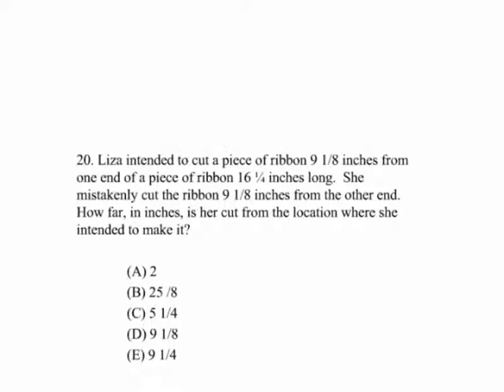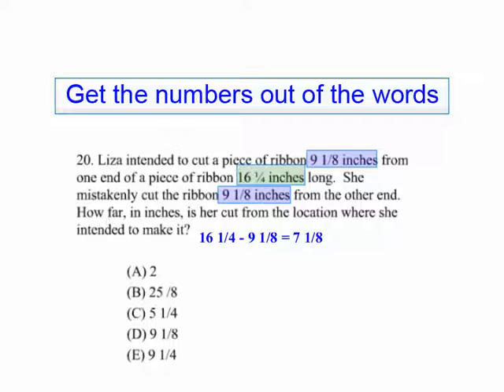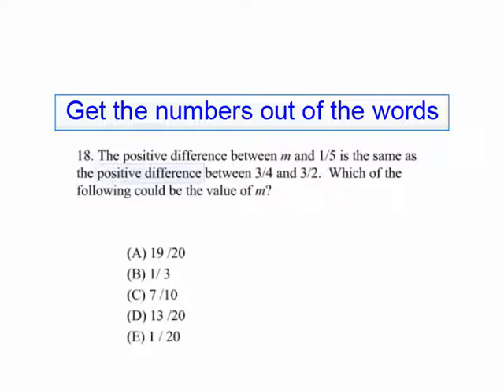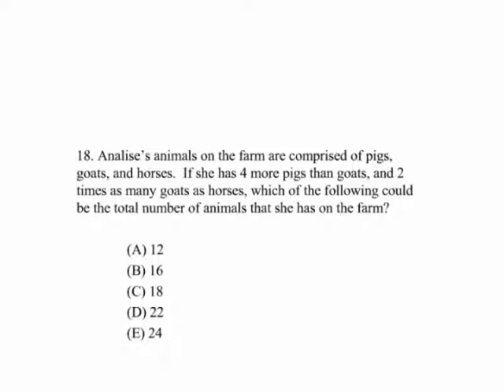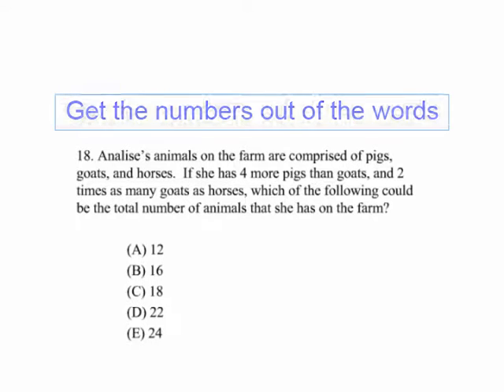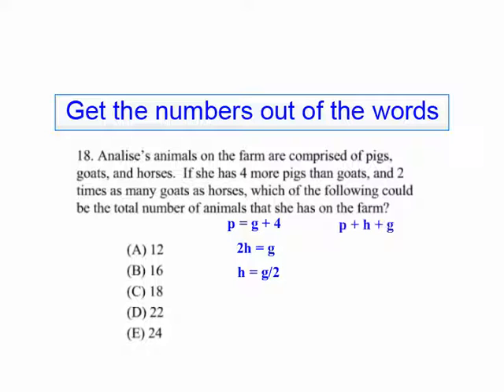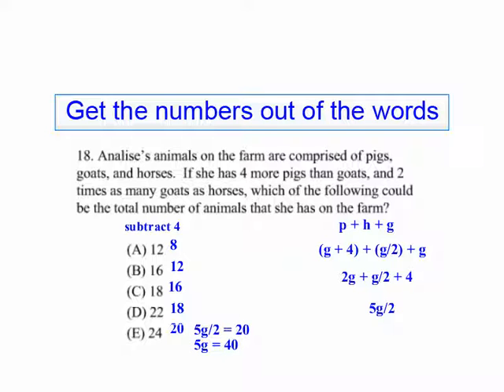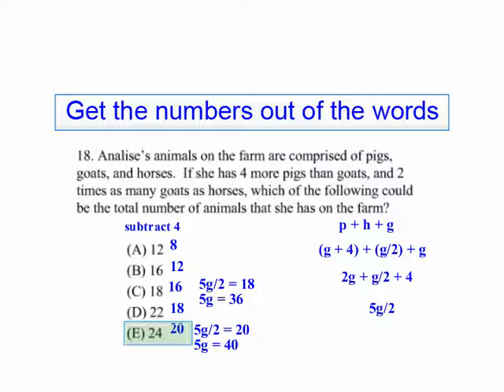Word Math Problem Prototypes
This Study Hall video will show and explain how to solve  word math problems.